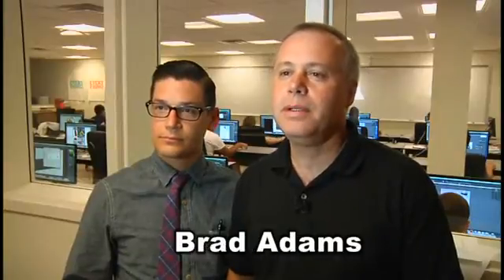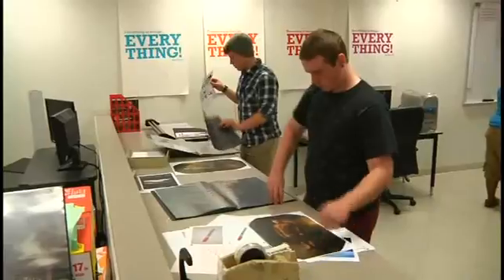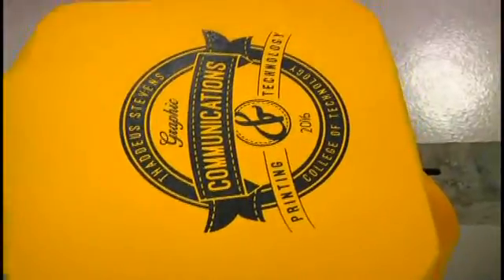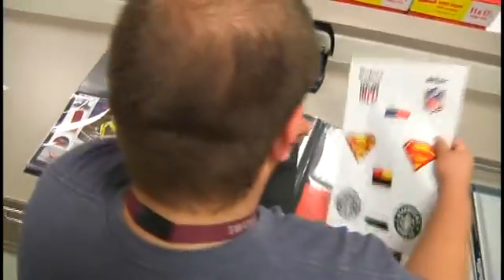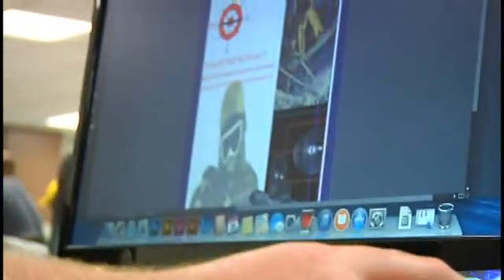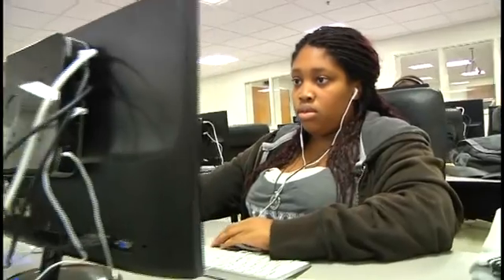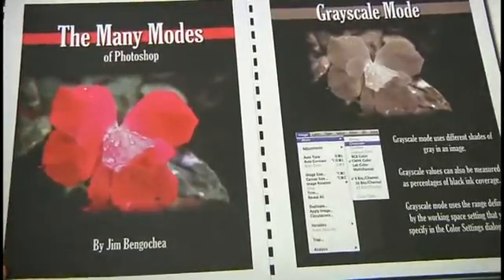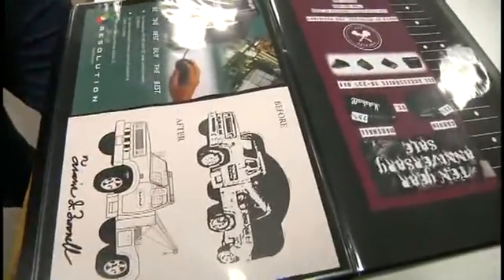Graphic Communications & Printing Technology at Thaddeus Stevens College of Technology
Learn what Graphic Communications & Printing Technology at TSCT has to offer.